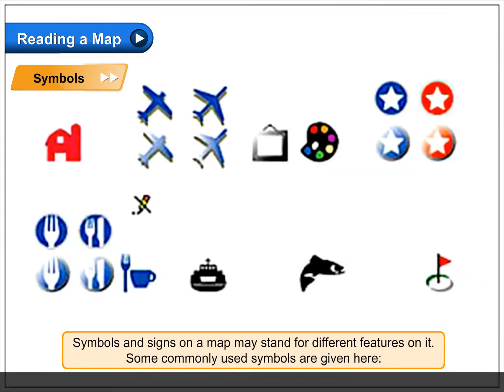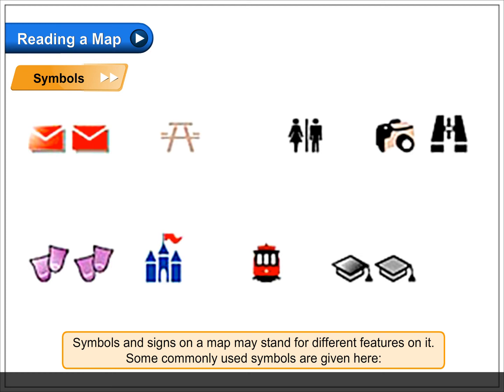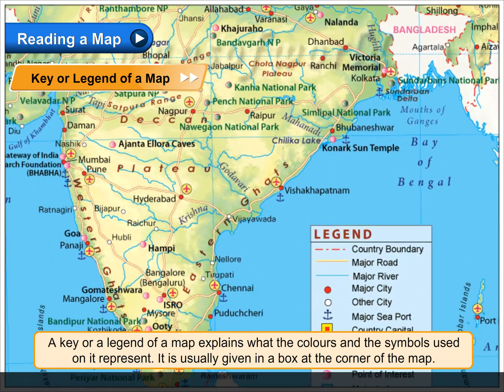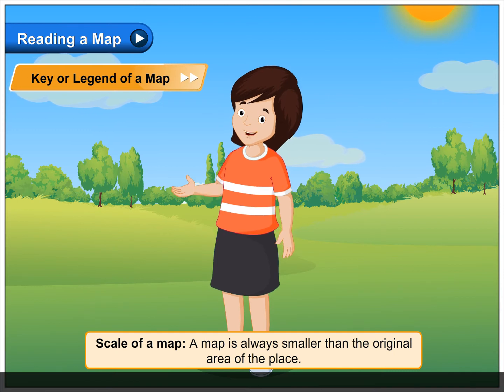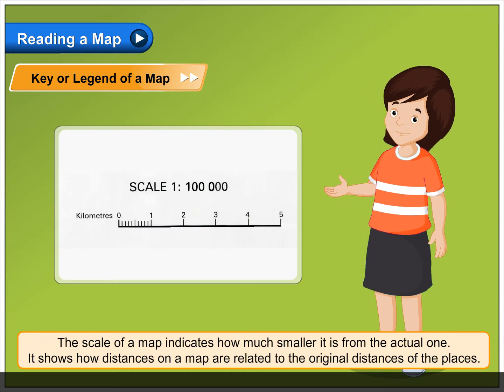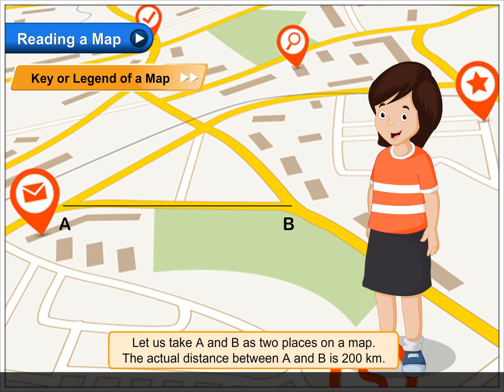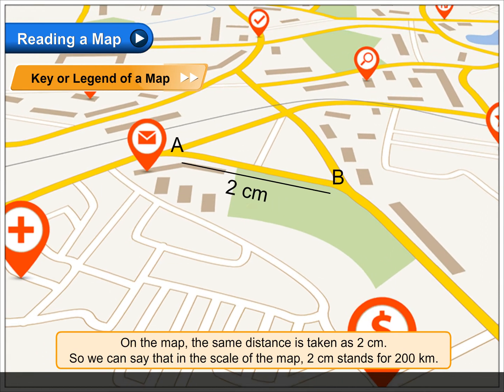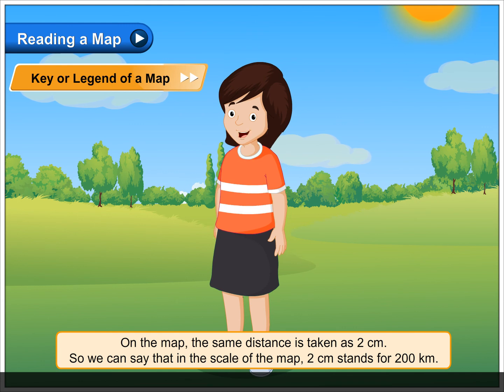Symbols | Environmental Studies Class 4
In this video, you will learn all about Symbols.
Symbols and signs on a map may stand for different features on it. Some commonly used symbols are given here:
Key or Legend of a Map
A key or a legend of a map explains what the colours and the symbols used on it represent. It is usually given in a box at the corner of the map.
Scale of a map: A map is always smaller than the original area of the place. The scale of a map indicates how much smaller it is from the actual one. It shows how distances on a map are related to the original distances of the places. Let us take A and B as two places on a map. The actual distance between A and B is 200 km. On the map, the same distance is taken as 2 cm. So we can say that in the scale of the map, 2 cm stands for 200 km.